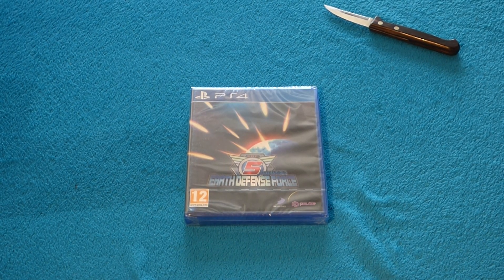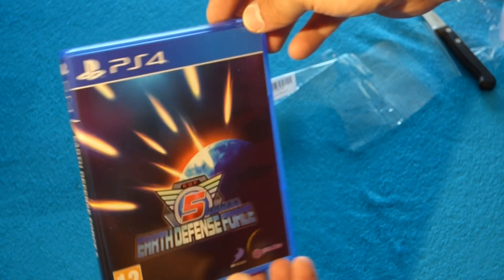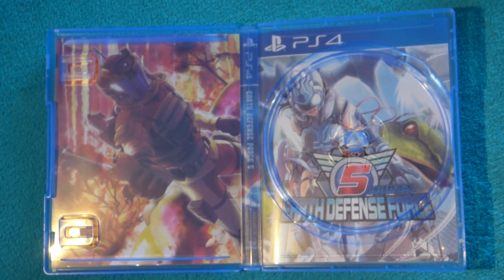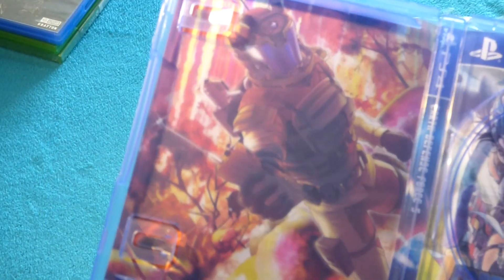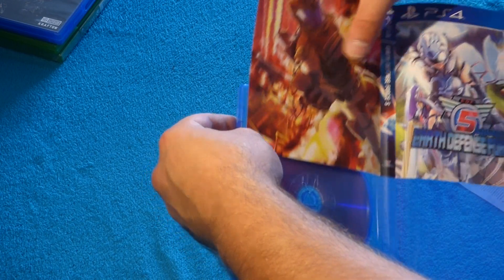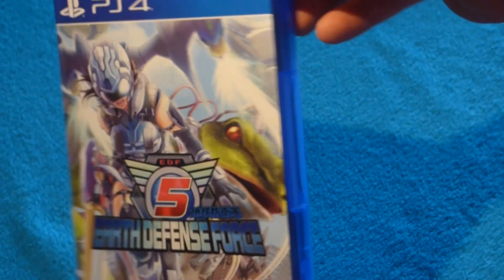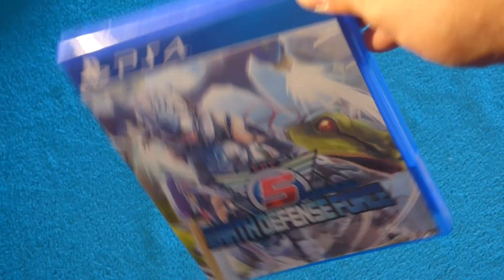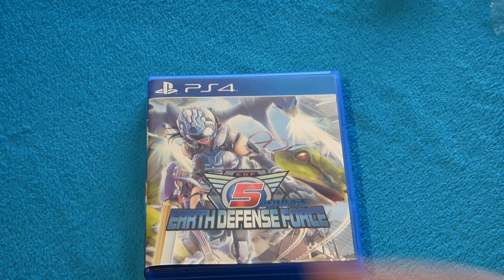Earth Defense Force 5 Playstation 4 Unboxing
SICK Unboxing of Earth Defense Force 5 for PS4 in celebration of the Upcoming Earth Defense Force 6 !!!